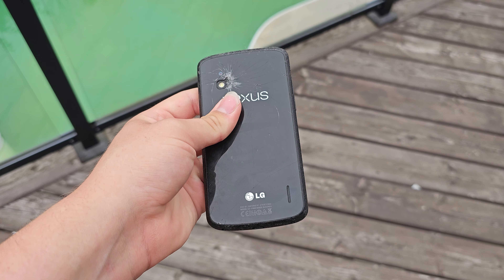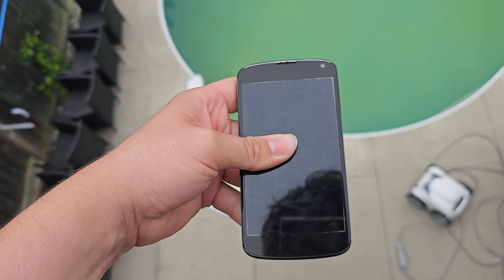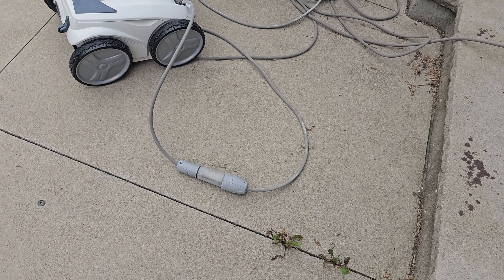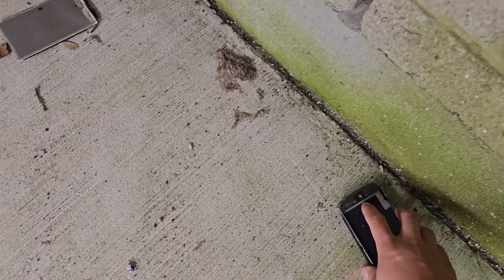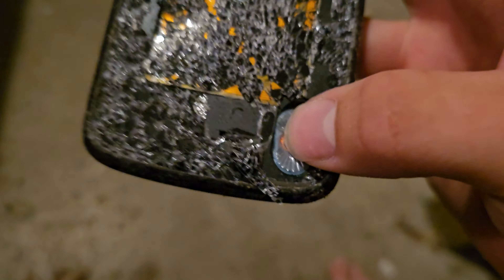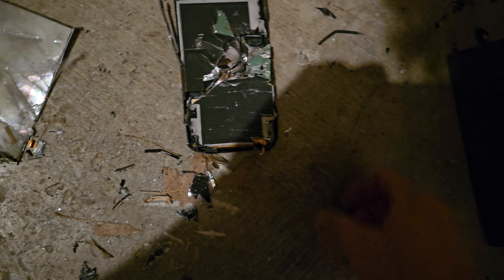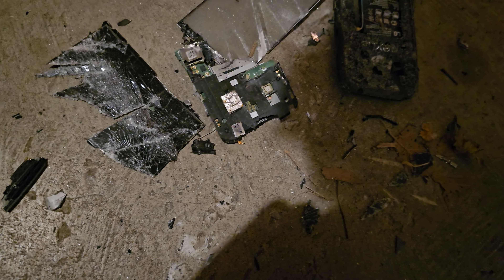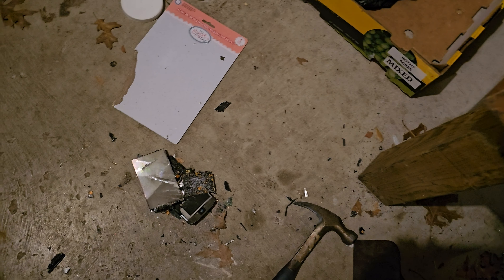LG Android Phone Smash Test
Destroying my old LG Nexus Android phone that didn't turn on.